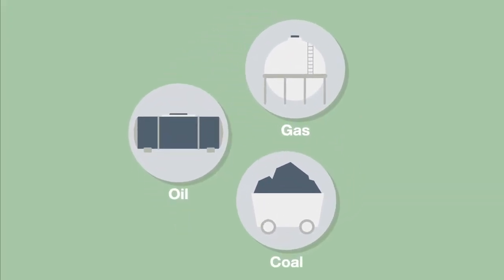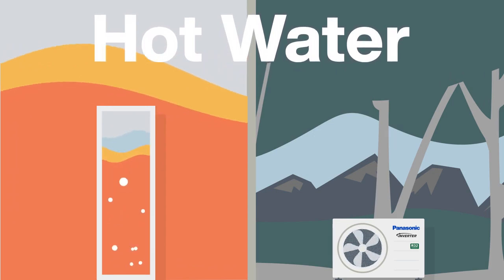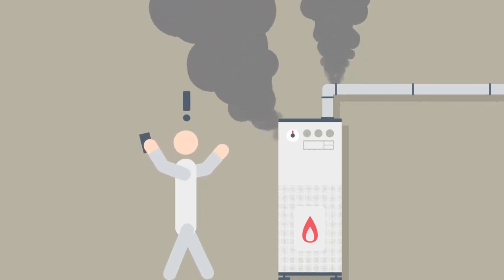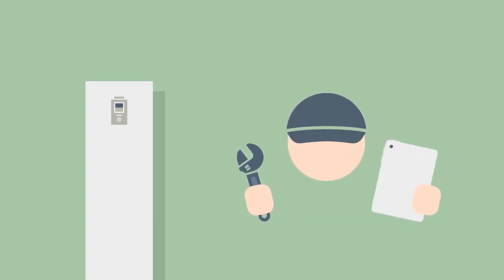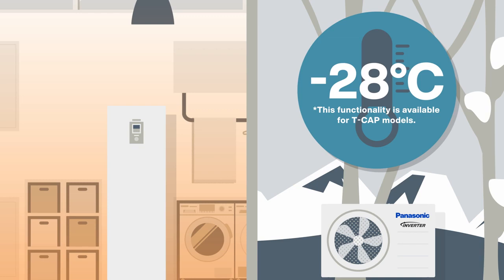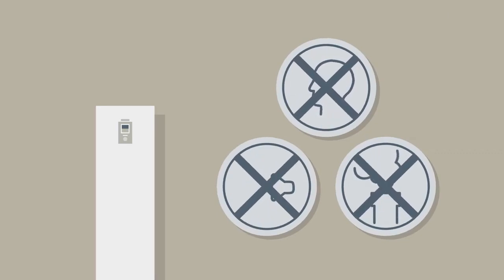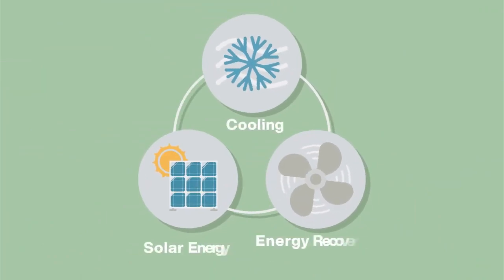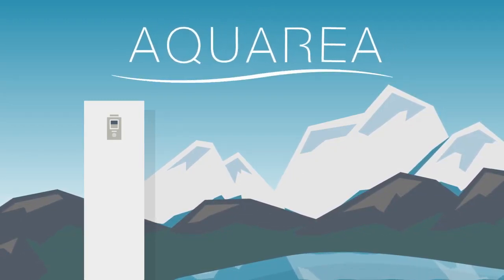EN – Environmental and other Benefits using an Aquarea Heatpump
Make a change with Panasonic Aquarea! Decarbonisation is one of the most important challenges todays society is facing. Aquareas heatpump technology can produce 5x the efficiency compared to an electric heater or boiler. Enjoy also the advantages of the remote monitoring maintanance service IoT, remote monitoring and diagnoses with Aquarea Service Cloud and easy controlling and tracking your energy consumptions via smartphone with Panasonics Smart Cloud.